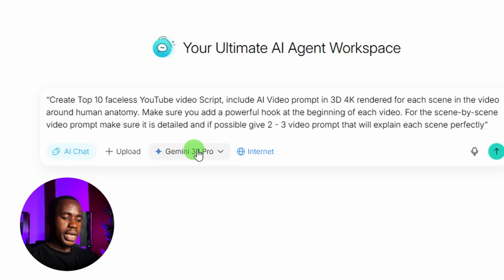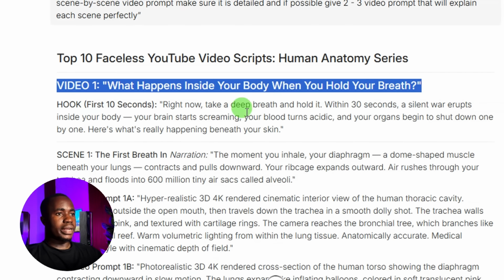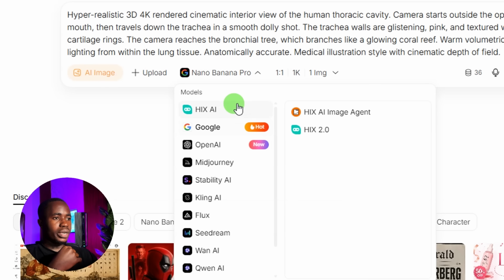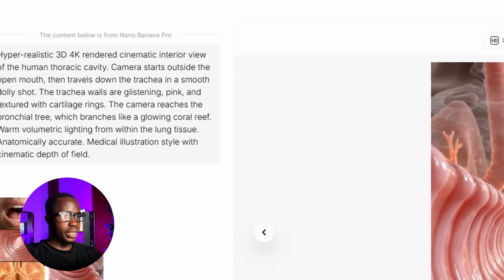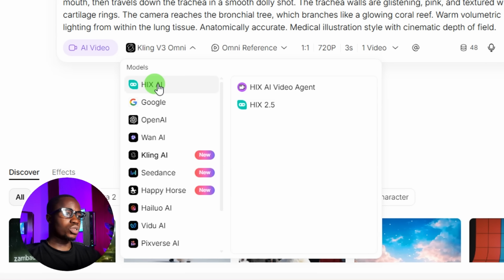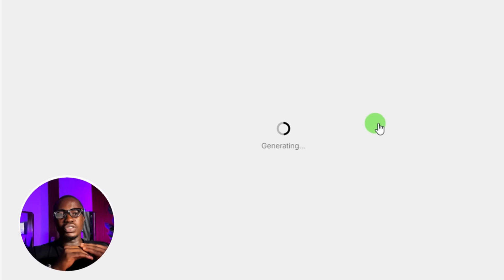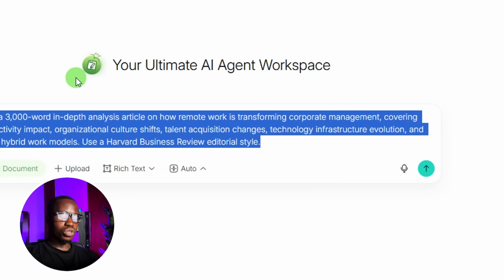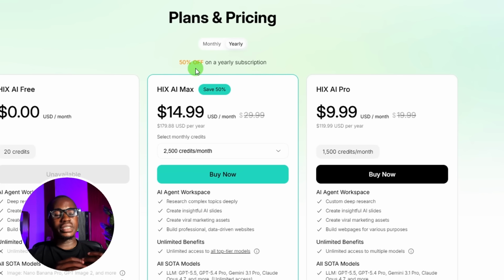I Made a VIRAL Video in 5 Minutes With This Secret HIX AI Tool!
Want to break the YouTube algorithm and get millions of views fast? In this video, I show you how I made a VIRAL video in just 5 minutes using a secret HIX AI tool.

We are uncovering a brand-new, exploding faceless AI niche that is pulling in tens of millions of views right now using unique medical zoom animations and automated storytelling.

You will get a complete, step-by-step HIX AI tutorial showing you exactly how to find viral AI niche ideas, generate jaw-dropping visual animations, and create high-retention shorts and reels in minutes. If you want to start a profitable automated YouTube channel without showing your face or spending hours editing, this is the ultimate blueprint!